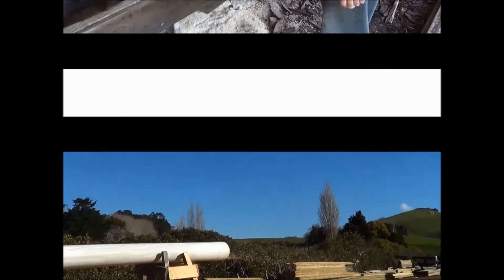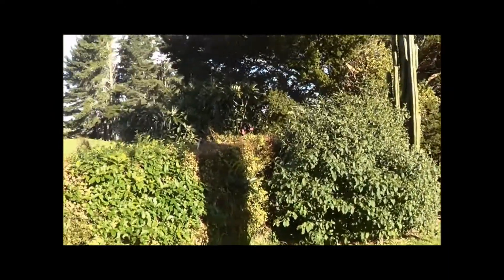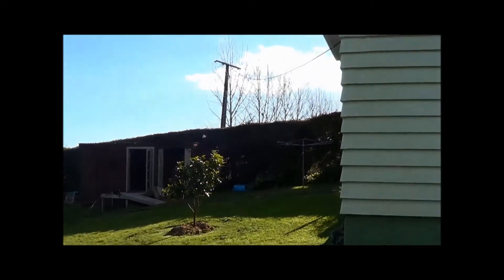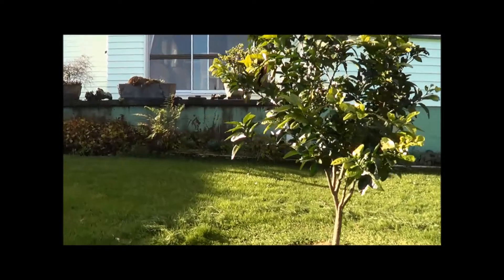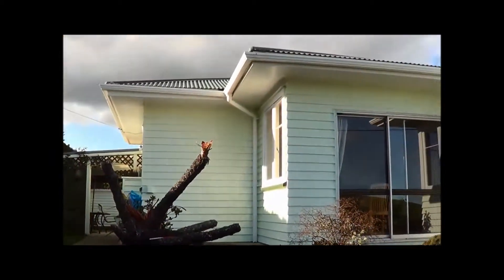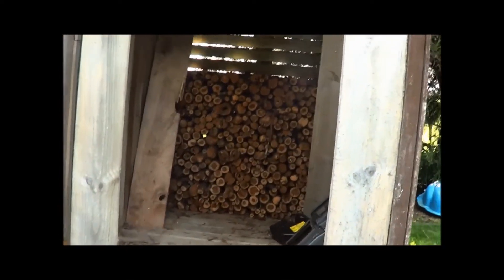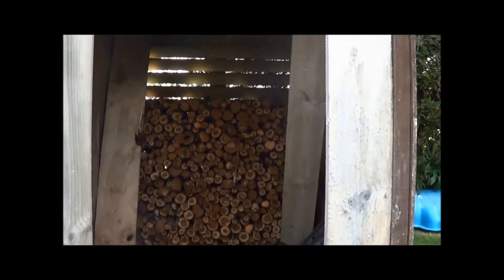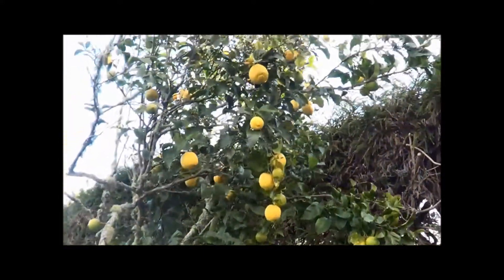94 Tinopai Road February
Home and Business plus two freehold titles
Approx. 2hrs drive north of Auckland
Price: $795,000
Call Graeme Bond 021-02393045